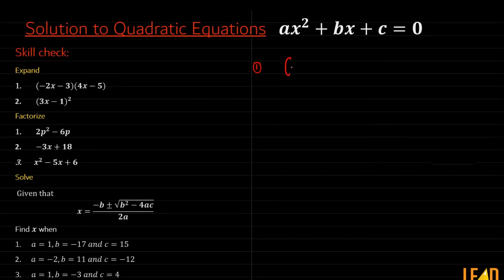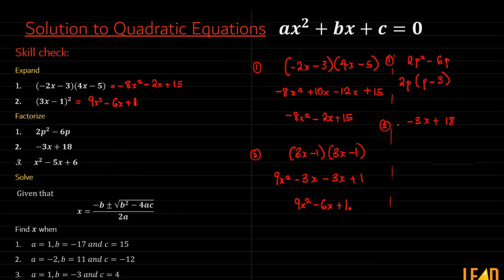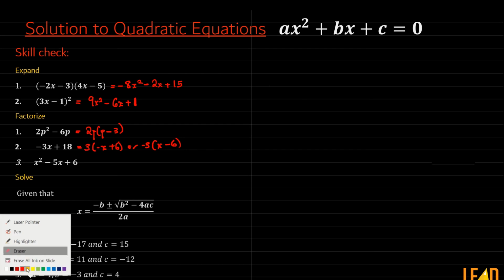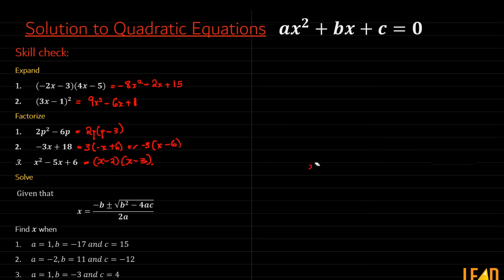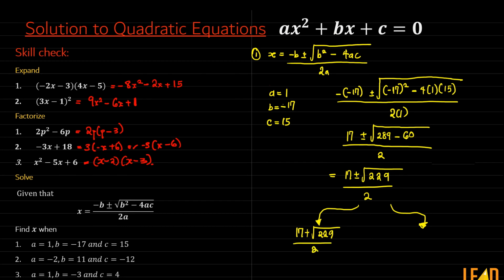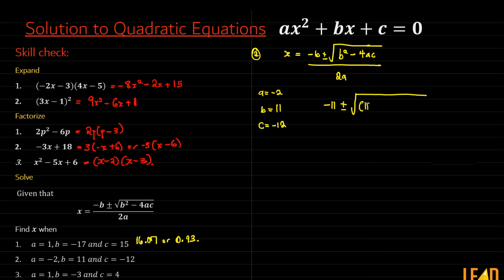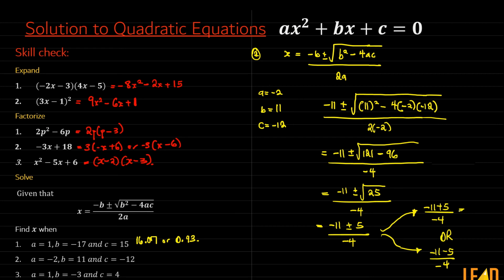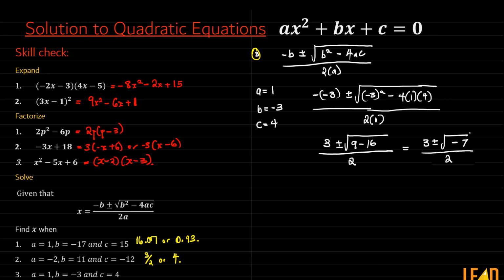Quadratics (Skill check)